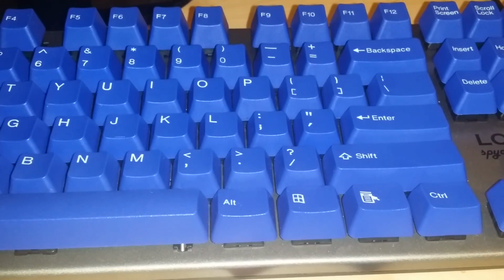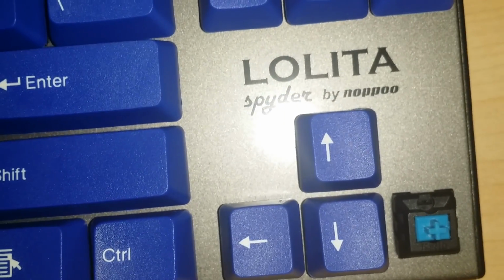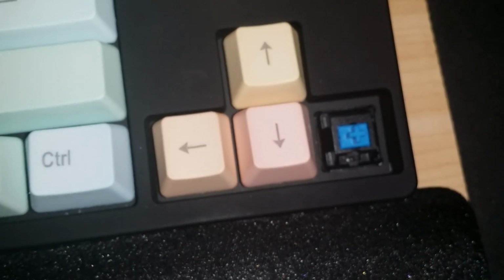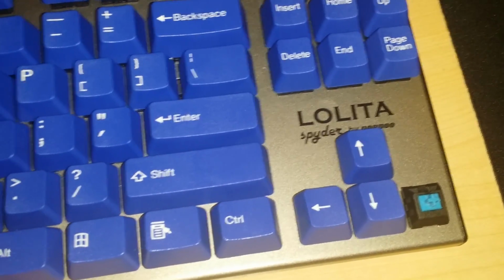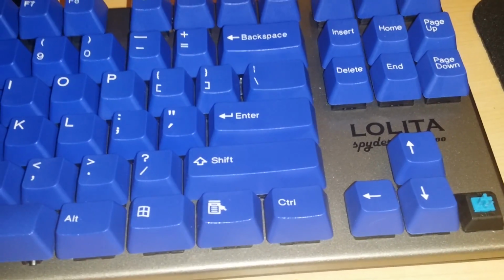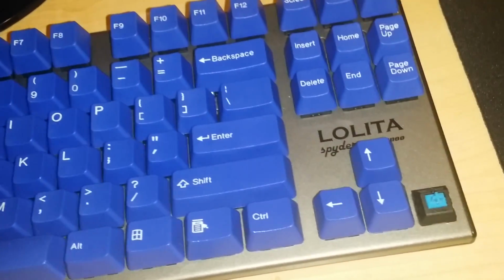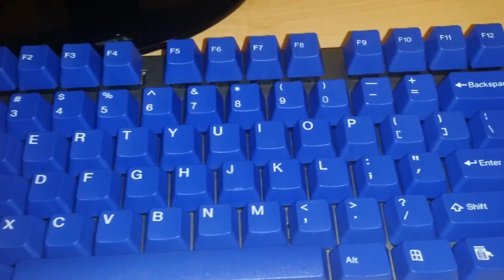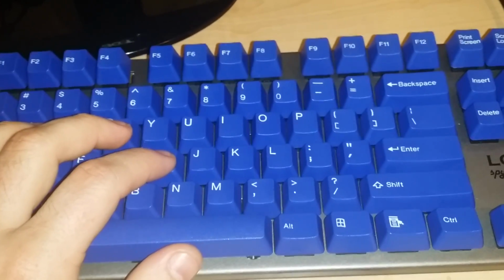Noppoo Spyder Lolita Keyboard Review and commentary on Kailh compared to Cherry Switches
Forgive the poor auto focus of the camera but my mobile camera for reviews is still poor at best.  Hopefully will be upgrading in the future